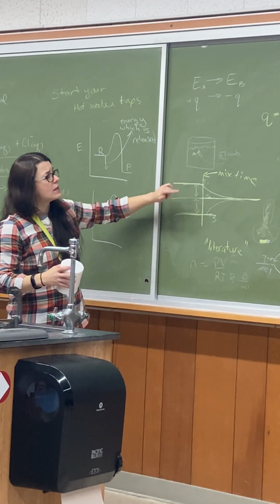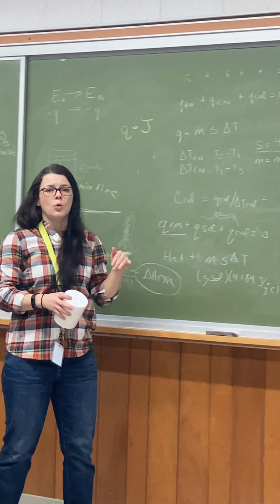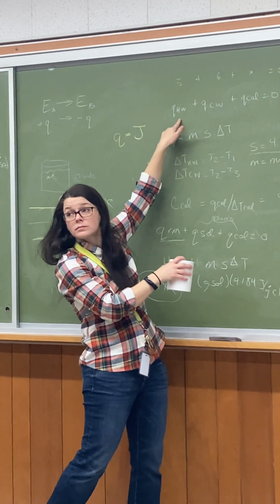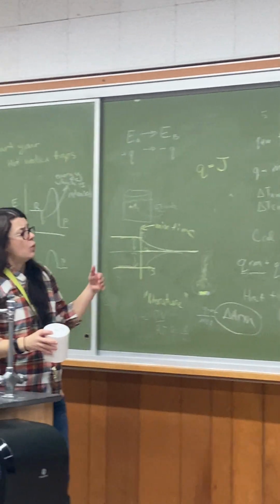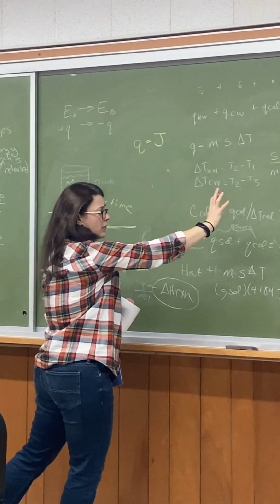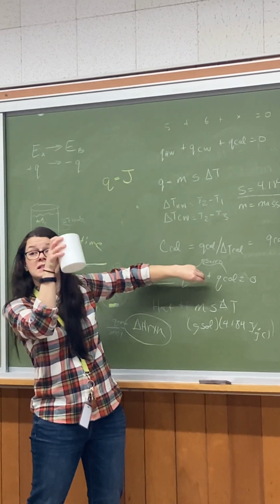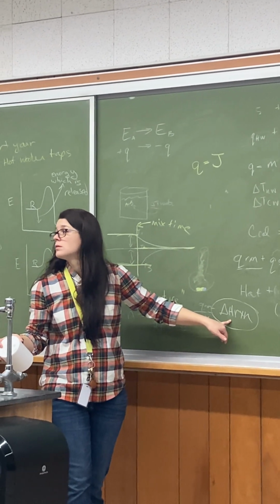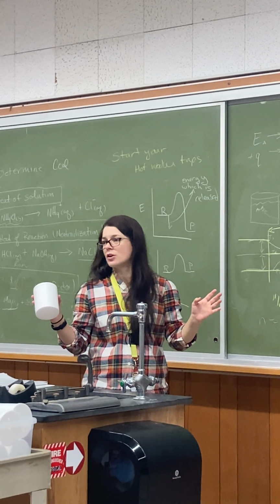November 15, 2023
Calorimetry lab